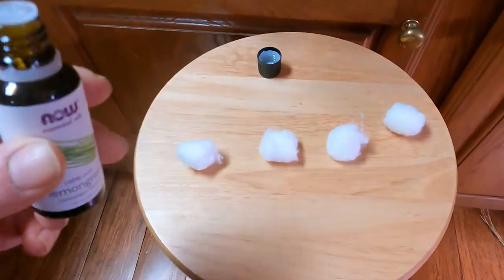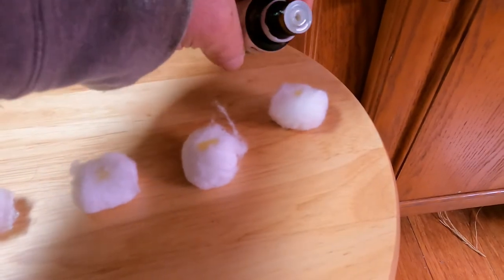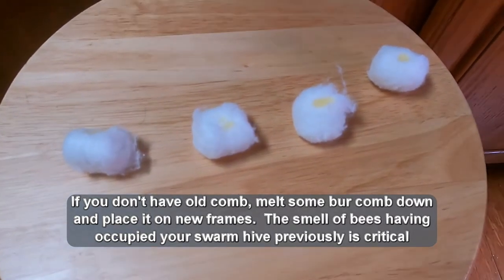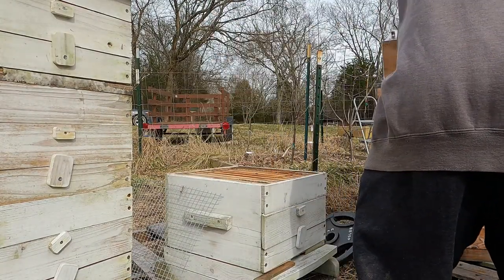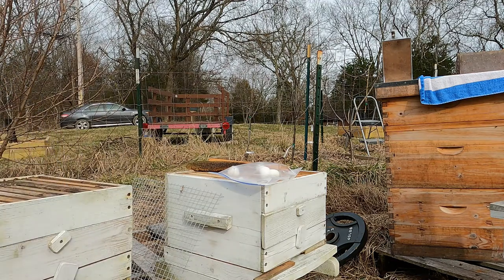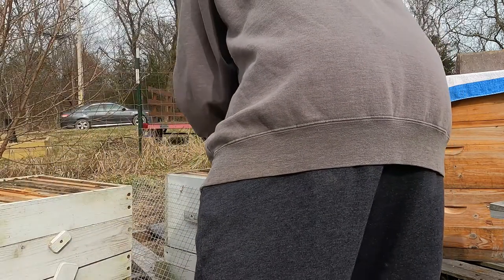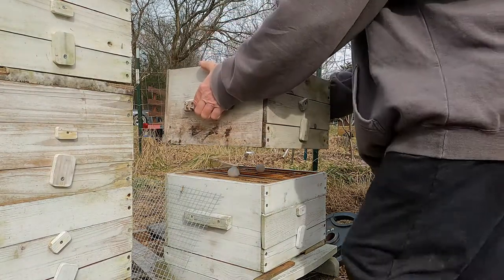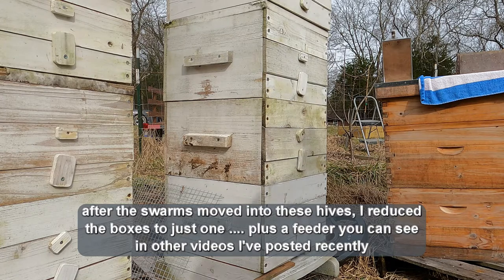swarm trap lure howto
I caught 5 swarms so far this year literally in my front yard and I have had several people ask me how I did it.  I didn't do anything special, although I have to wonder if bees are somehow attracted to my property due to the existing apiary.  None of the swarms I caught had marked queens and all of my queens are marked so either I just had a really lucky year or for some reason the bees are attracted to my house.  But to answer all the questions, this is how I make my swarm trap lures.